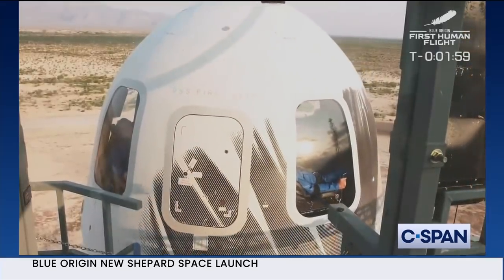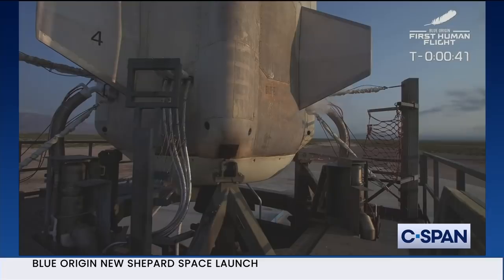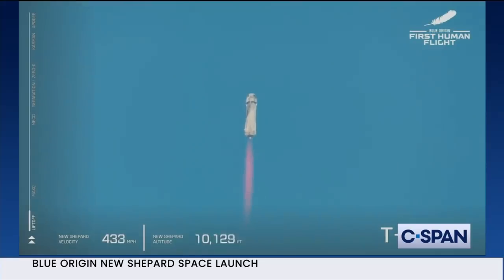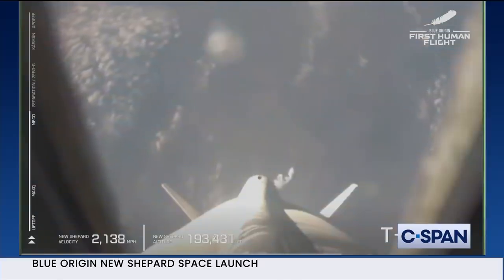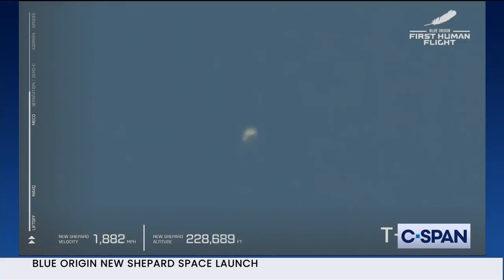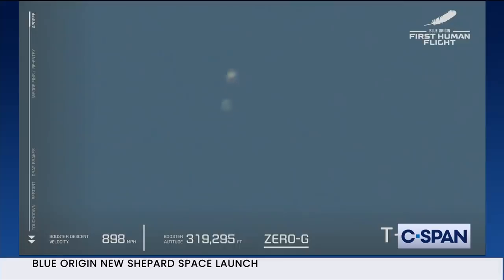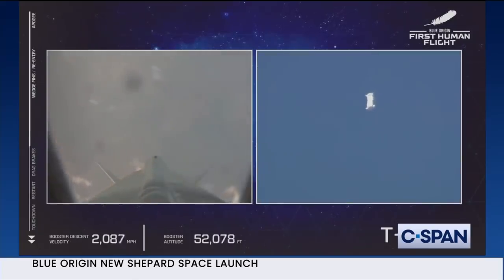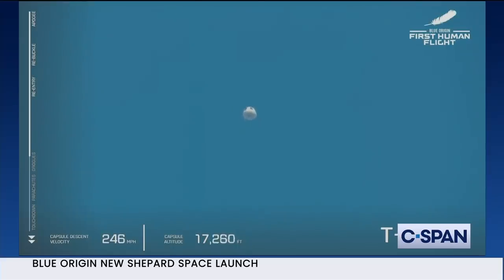Blue Origin New Shepard Space Flight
Blue Origin, owned by Jeff Bezos, conducts its first crewed flight into space. The New Shepard rocket launched Mr. Bezos, his brother Mark, aviator Wally Funk and 18-year-old Dutch student Oliver Daemen into space.

C-SPAN: Created by Cable in 1979. Offered as a public service.